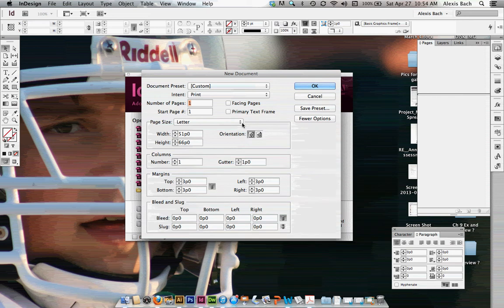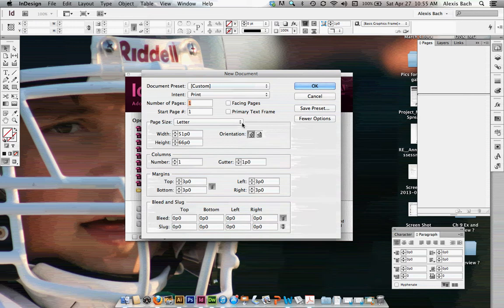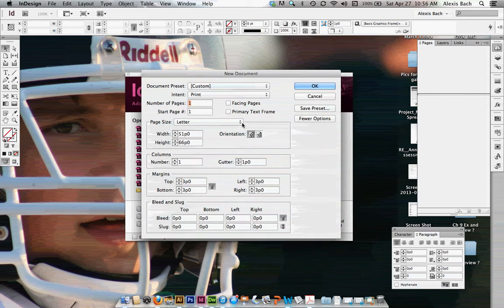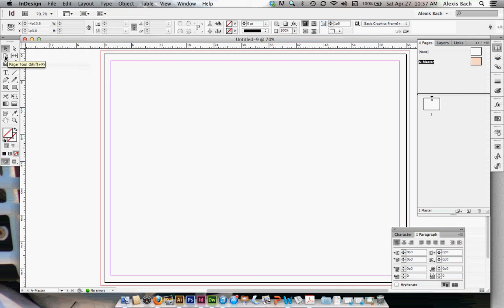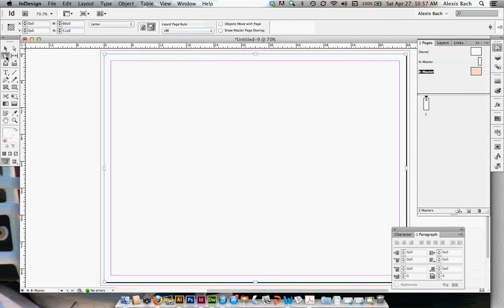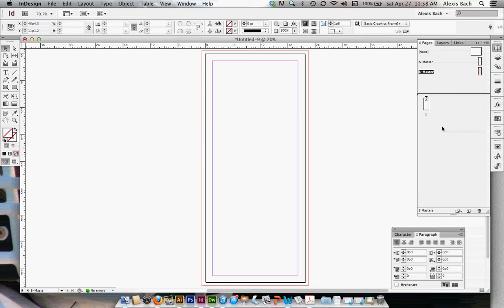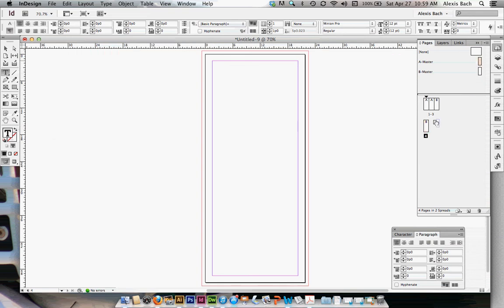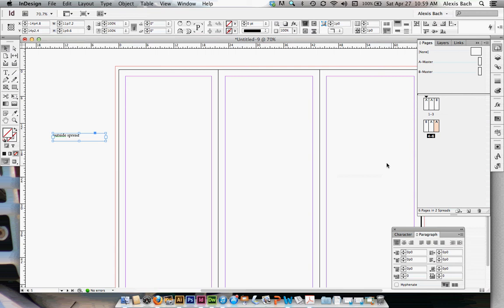Tri Fold Flyer Set up Movie